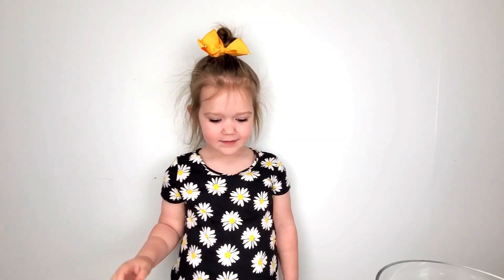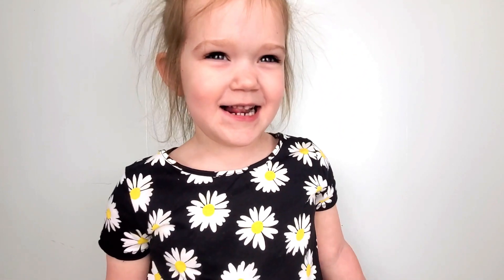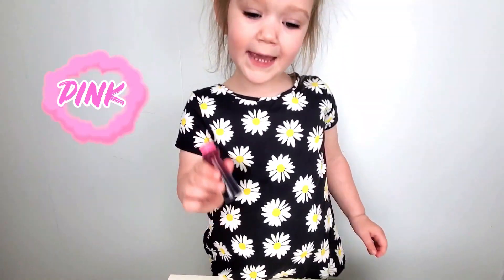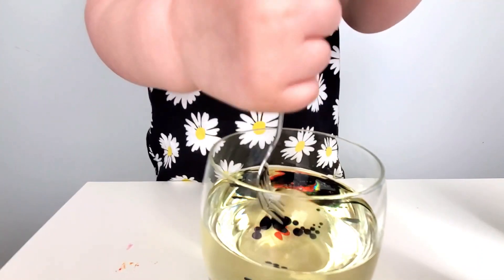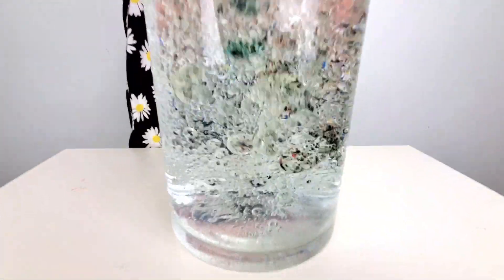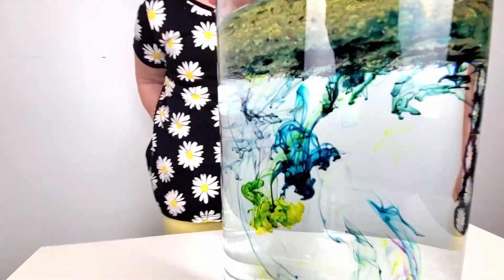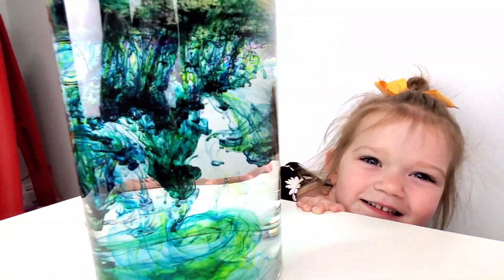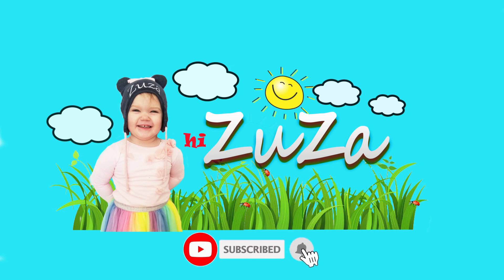How To Do Fireworks In A Jar | Easy Science Experiments For Kids to Do At Home | DIY Kids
Today Zuza is doing a super easy science experiment with water, oil and food coloring, We are making Fireworks In A Jar ! Easy science experiment for kids to do at home